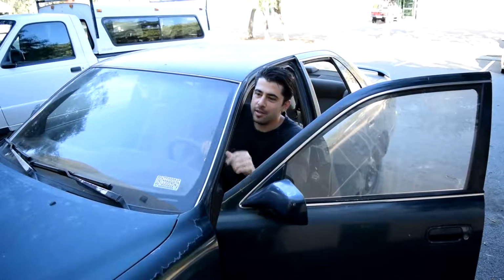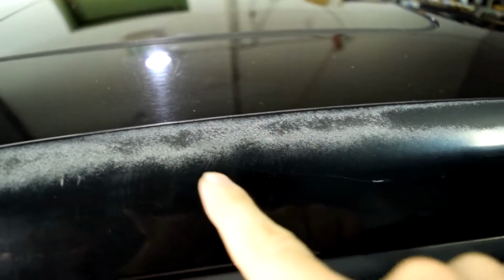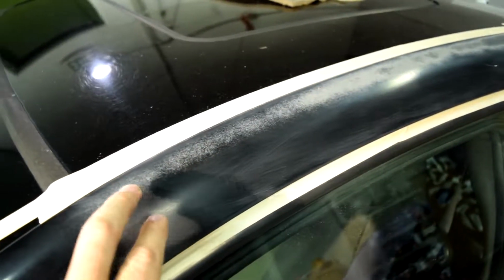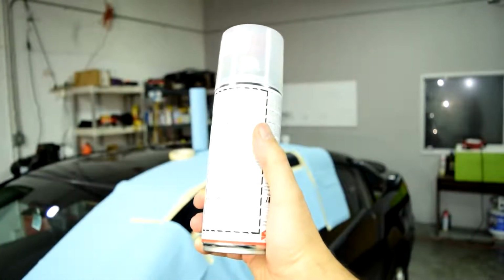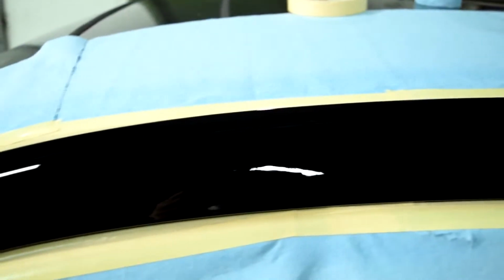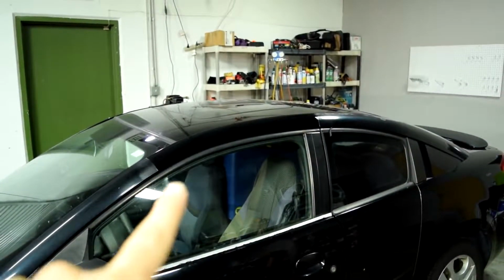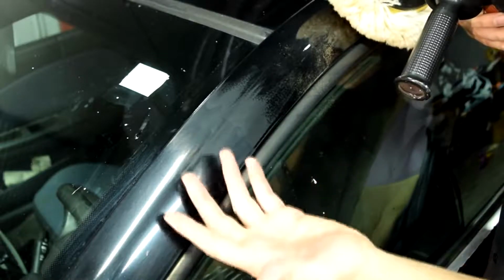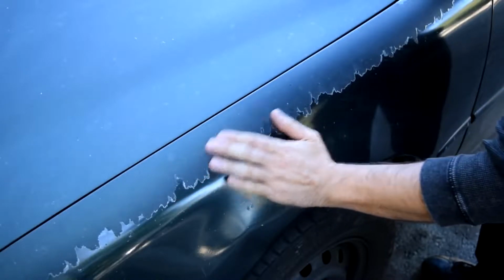Repair Damaged Clear Coat